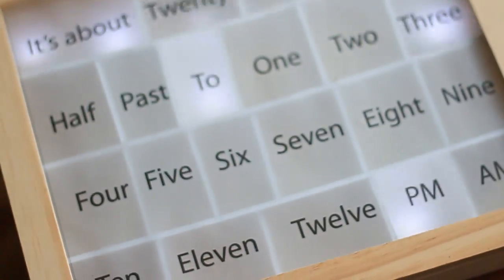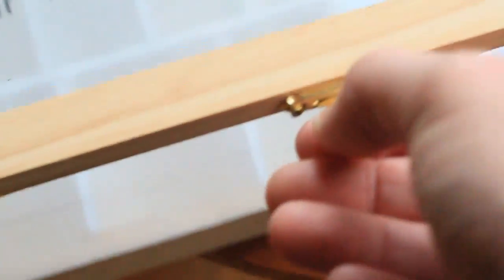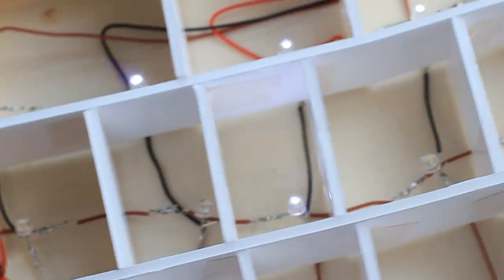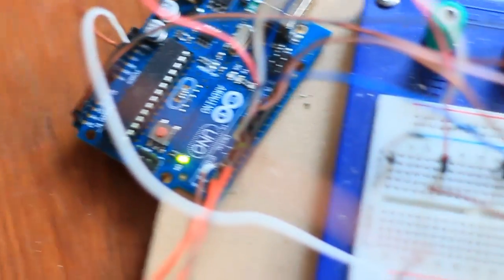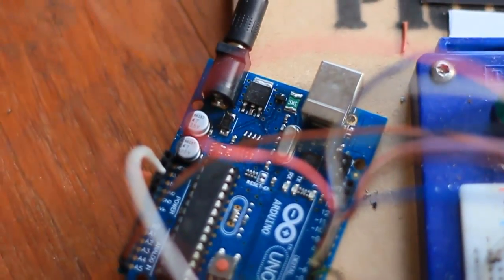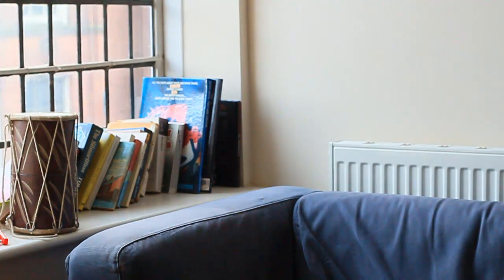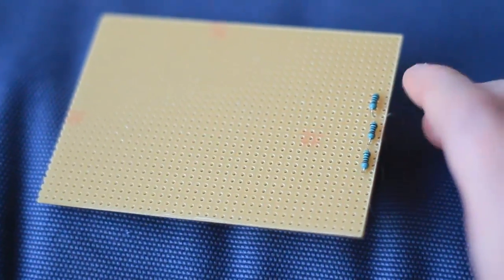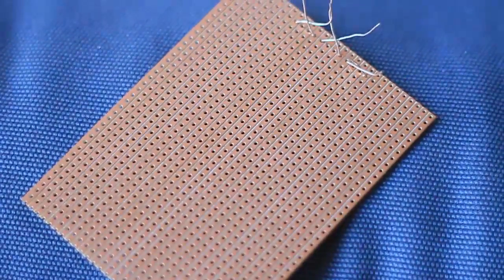How to make a Word Clock with Arduino - Part 3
I did forget to mention that this is now a modified, slimmed down version using less LEDs (smaller array) and subsequently less pins, I decided that I didn't need as many since the brightness was fine.

This is a word clock using arduino, no shift registers and a ton of wires and LEDs.

Equipment:
Arduino Uno
DS1037 Real time clock (from Adafruit)
A ton of LEDs, actually only 32 (I got 100 from ebay for £3.99)
A breadboard
More wire than you think